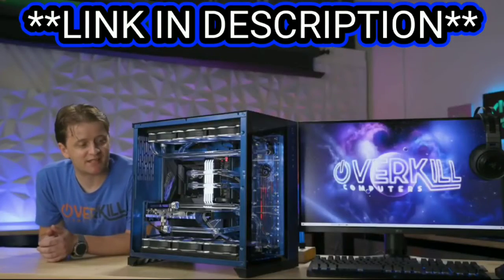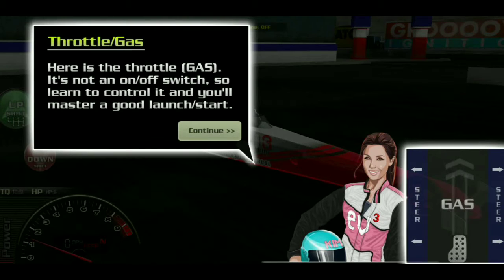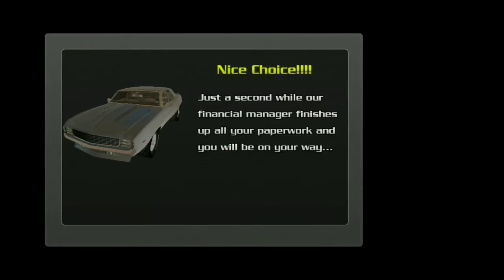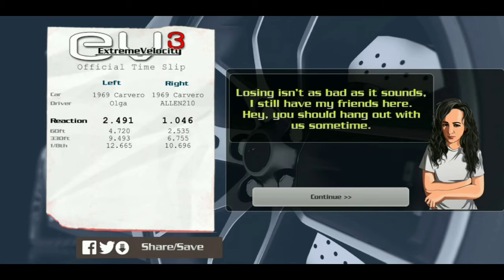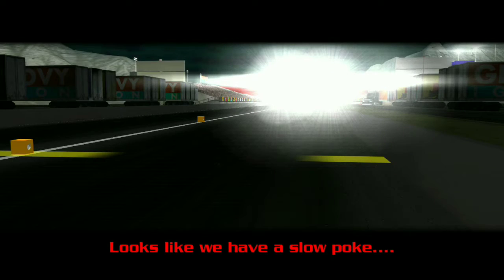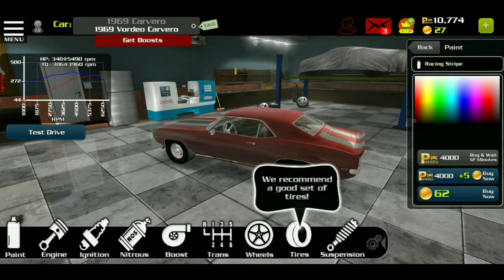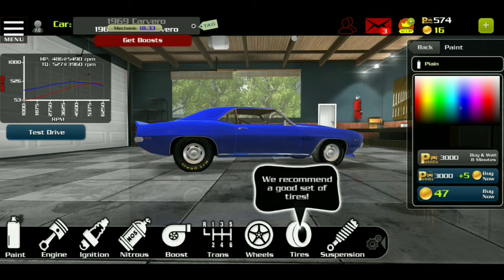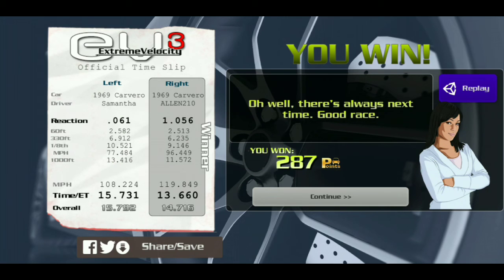WON OUR FIRST RACE!!! | EV3 Drag Racing | Ep.1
music used in this video: there was no music used in this video

want to buy the computer that I have. well if you do click this

**you must have written permission for the use of any Allen Stanovich Gaming's content**